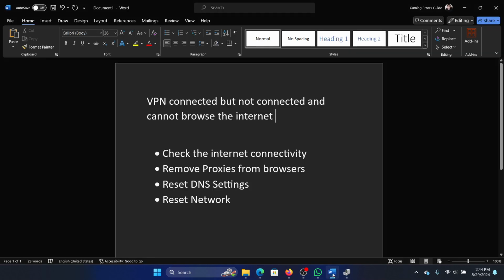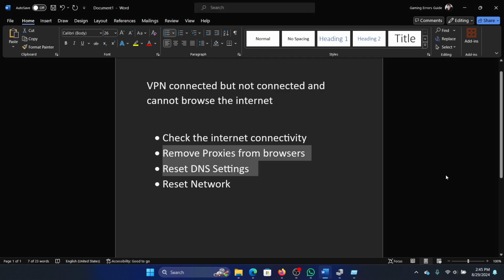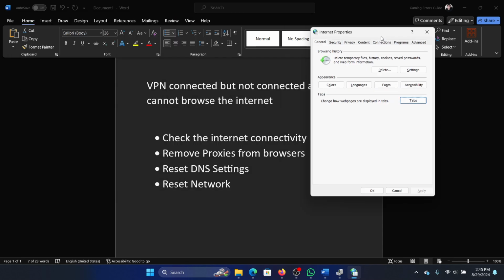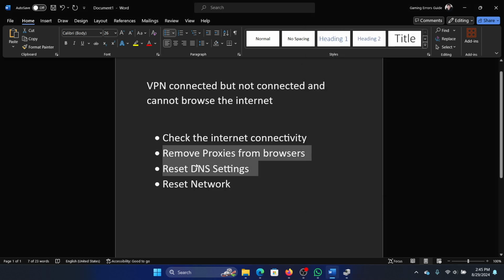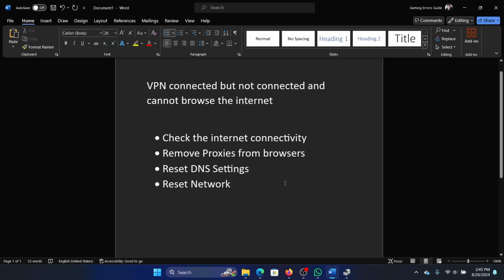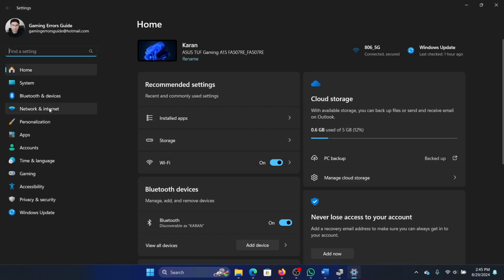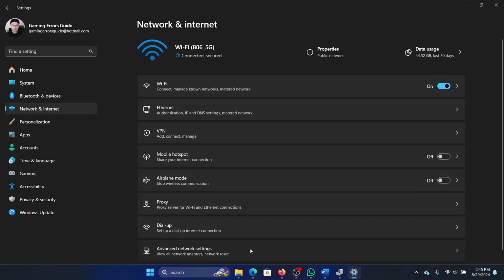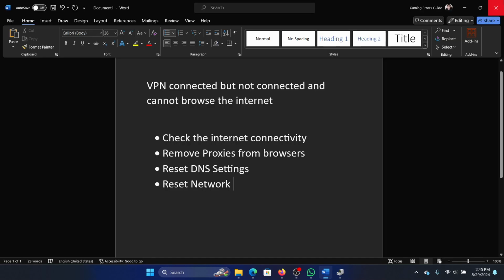How to Fix VPN Connected But Not Connected and Cannot Browse the Internet on Windows 11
Video Title: How to Fix VPN Connected But Not Connected and Cannot Browse the Internet on Windows 11

If you wish to fix VPN connected but not connected and cannot browse the internet on Windows 11, then please watch this video.